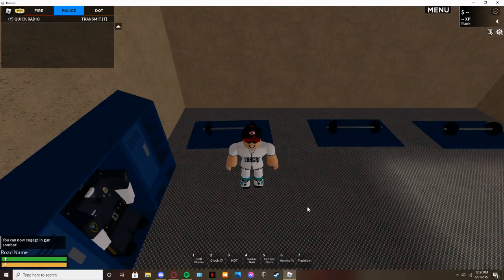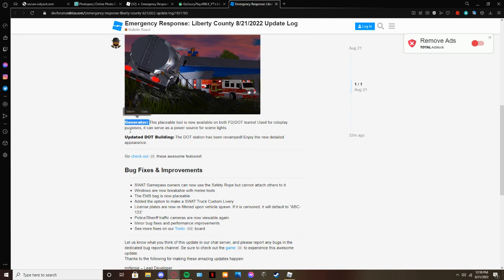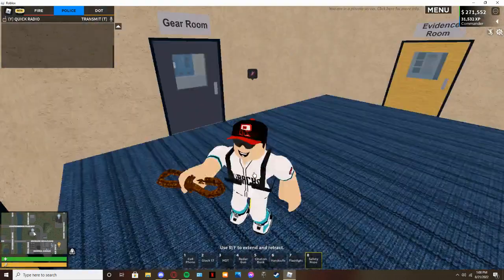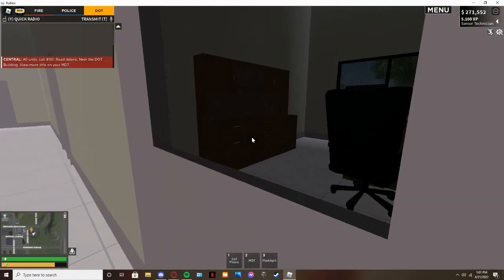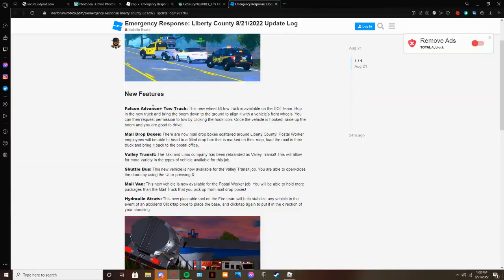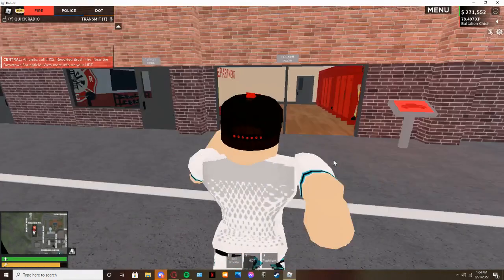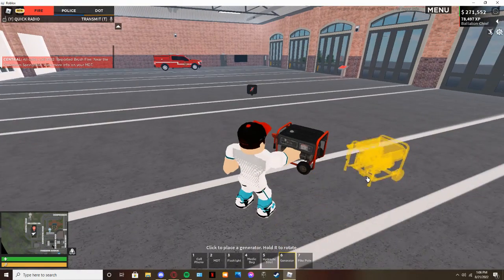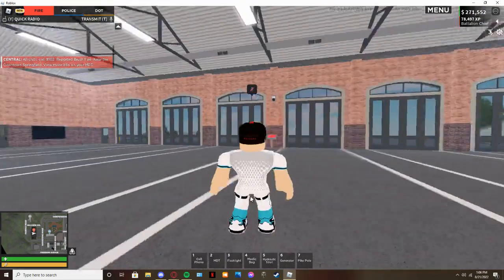New Update in ER:LC wooooo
Prescott Valley Discord server (2nd one coming soon)